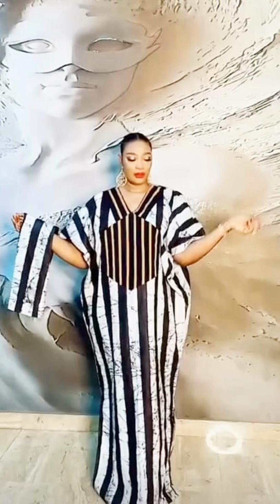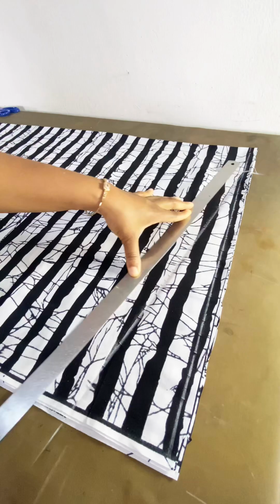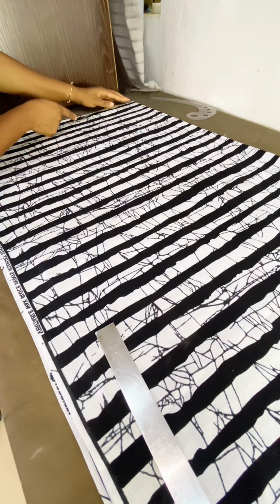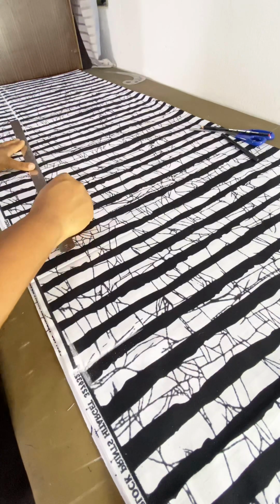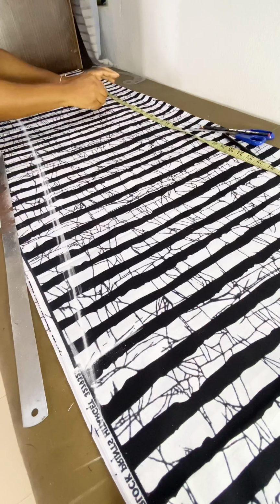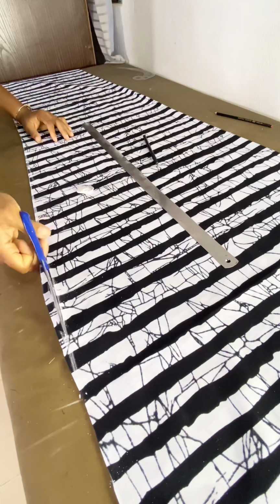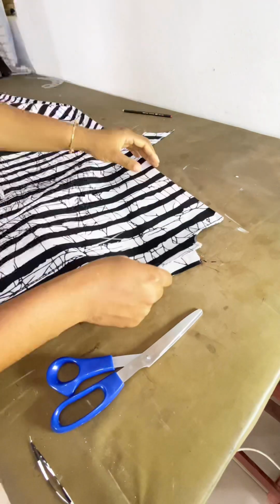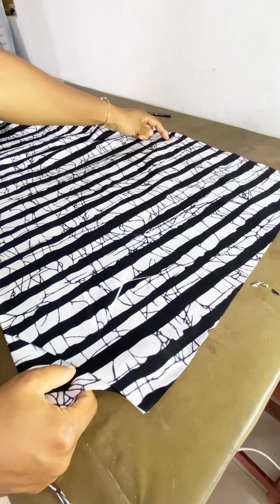Simple way to cut this trendy bubu for beginners (part one)